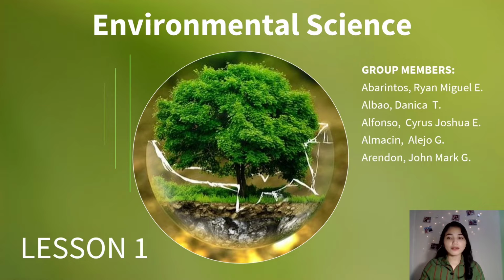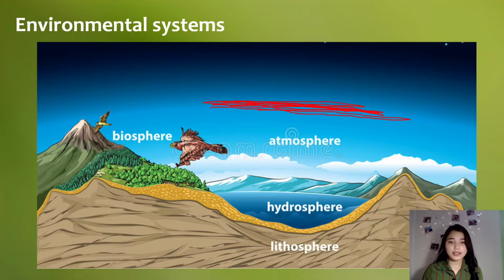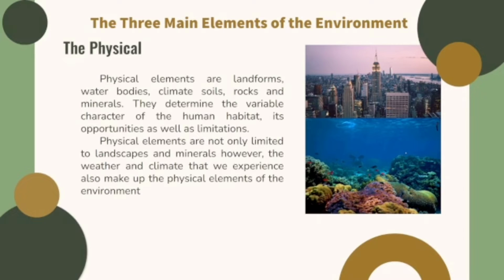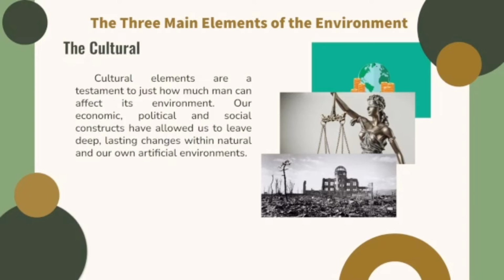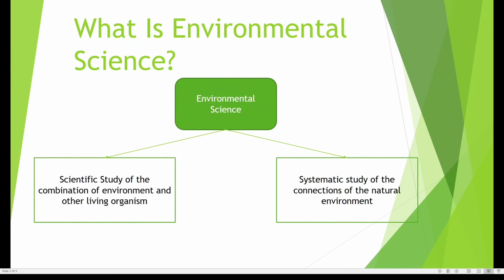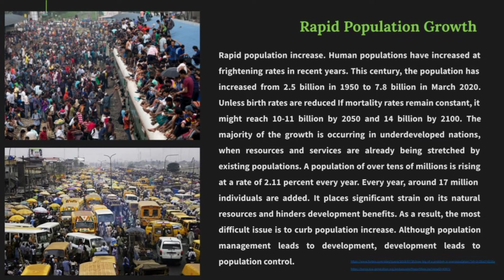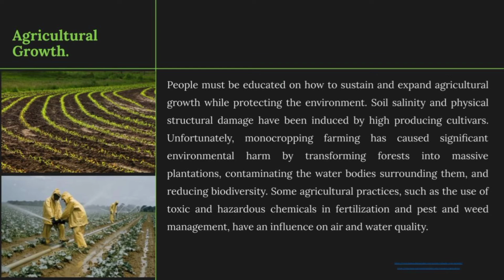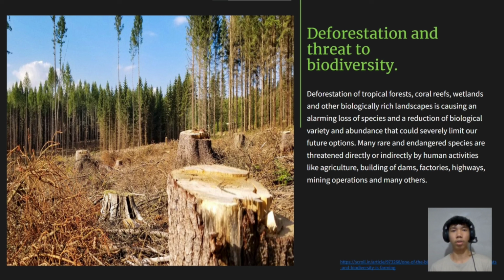7 September 2022